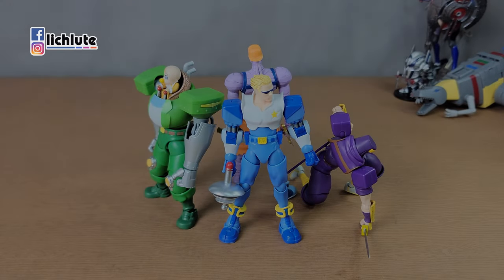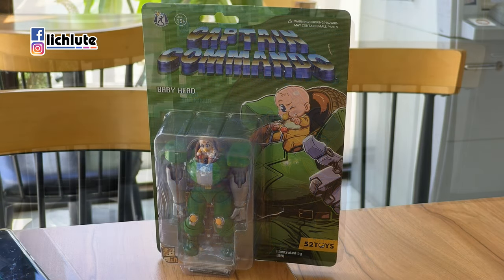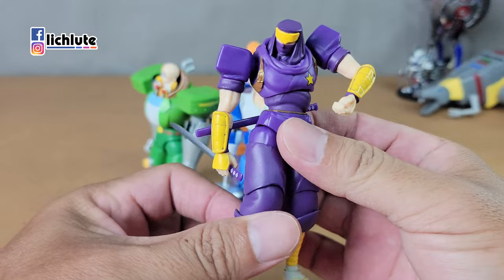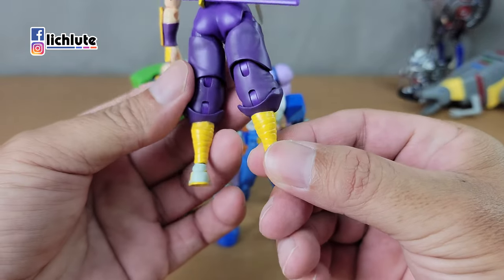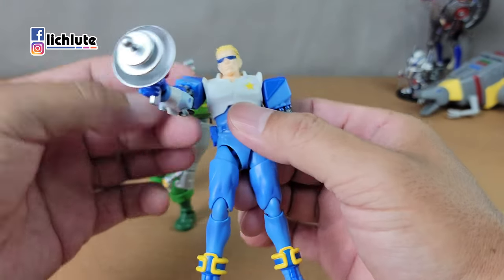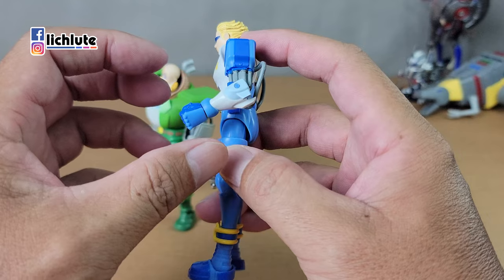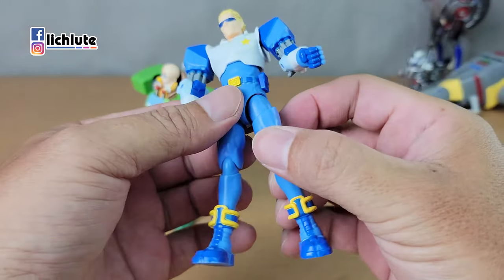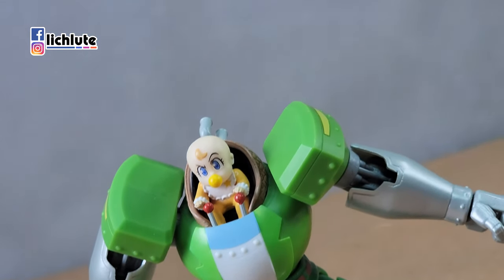52TOYS 上尉密令 名將 閃電奇舞系列 52TOYS 3 75 Series Captain Commando 胡服騎射的玩具開箱時間